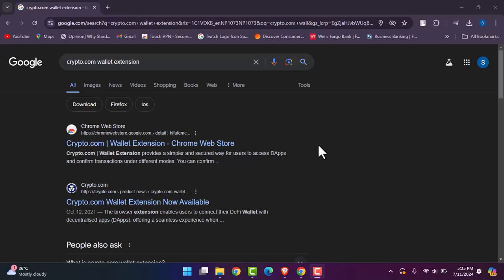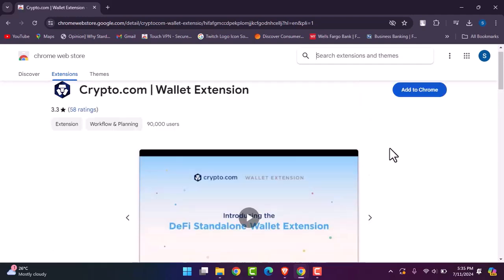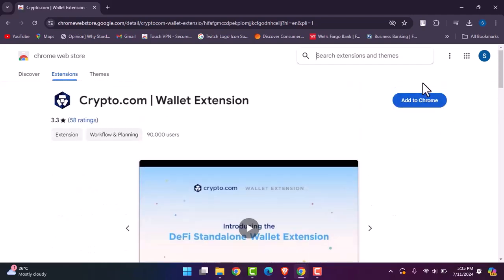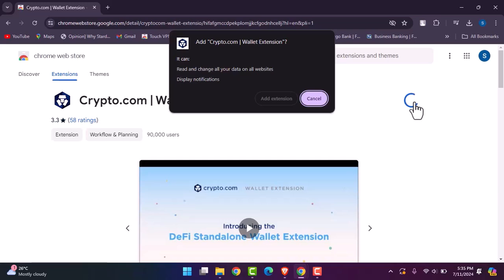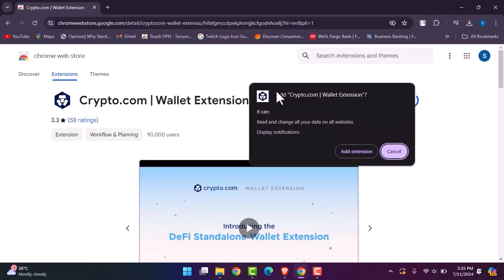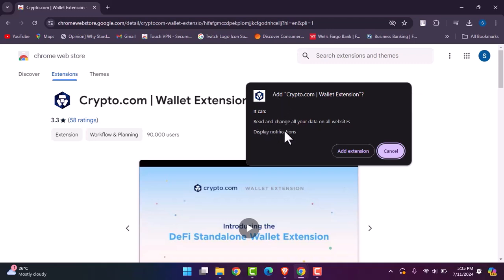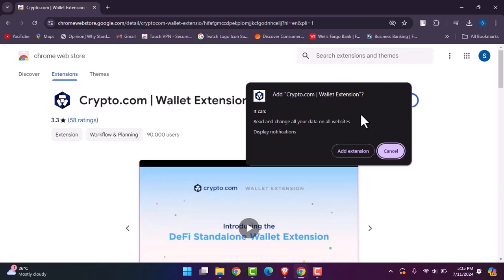How to Download Crypto.com on Your Desktop/PC !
Hello everybody, welcome back! Today, we have another tutorial video for you. In this video, I'll show you how to download the Crypto.com wallet extension on your desktop. Without any further delay, let's get started!

To download the Crypto.com wallet extension on your desktop, follow these simple steps:
1. Open your preferred browser.
2. In the search section, type "Crypto.com wallet extension."
3. Click on the search result that directs you to the Chrome Web Store or the appropriate web store for your browser.
4. Once on the extension page, click on the "Add to Chrome" (or equivalent) button.
5. A pop-up will appear asking for permissions to add the extension. Click "Add extension."
6. The extension will be added to your browser and can be accessed from the extensions menu.
7. Open the extension and start using it to manage your crypto transactions easily.

Downloading the Crypto.com wallet extension on your desktop is a straightforward process that enhances your ability to manage cryptocurrency transactions efficiently. By visiting the Chrome Web Store and searching for the Crypto.com wallet extension, you can quickly add this tool to your browser. Once installed, the extension allows you to access your crypto wallet directly from your desktop, providing a seamless and secure way to handle your digital assets.

For those looking to streamline their crypto management, the Crypto.com wallet extension is a must-have. The extension offers features such as real-time tracking of your cryptocurrency portfolio, easy access to transaction histories, and secure storage for your digital assets. By integrating this extension into your browser, you can enhance your overall crypto experience and manage your investments with greater ease and security.